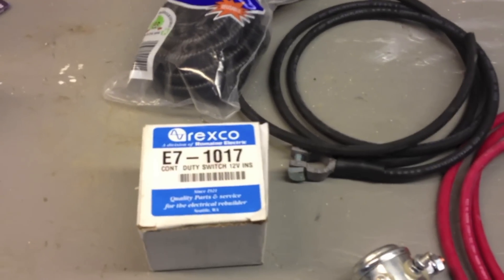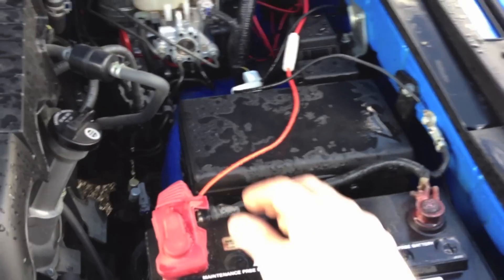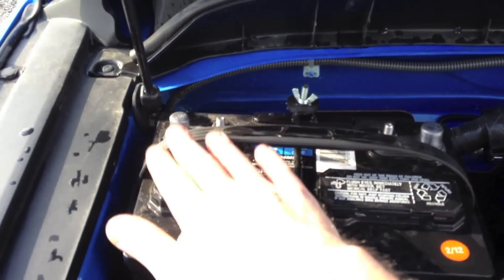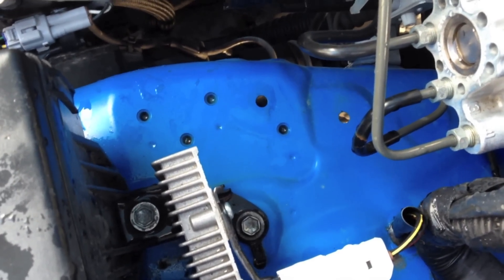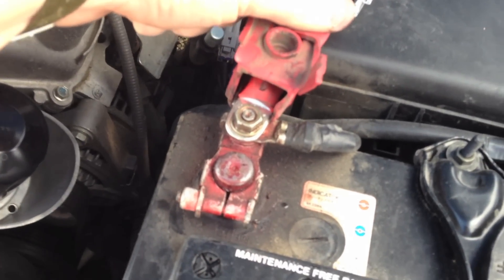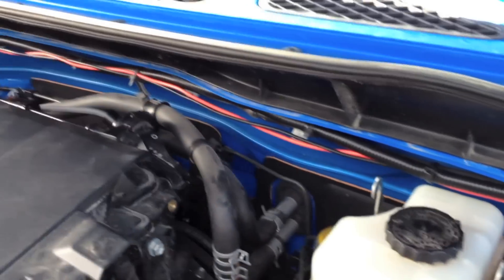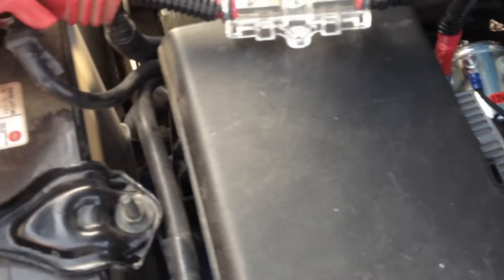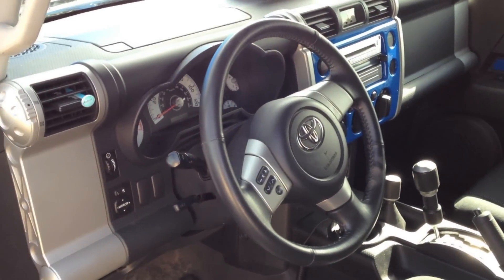FJ Cruiser DIY Dual Battery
This is how I built my FJ Cruiser DIY Dual Battery Setup.

I spent A LOT of time researching on this forum (fjcruiserforums.com) and talking with local ham radio guys and 4x4 enthusiasts.

I have looked over several installed dual battery kits on this forum, I knew it could be done cheaper. Not necessarily with cheaper lower grade parts, but for less money. The battery I used may not be an Odyssey or an Optima, but it works and it works very well. I have parallel batteries and that is a huge plus when you are running lots of auxiliary electrical gadgets or lights. I'm pleased with outcome of this mod. I now have a good base point to start with my electrical mods. Over half of the parts I used were made in the USA, the Solenoid, cable, lugs, battery tray, heat shrink, and terminals.

I hope this thread helps others lik myself that wanted dual batteries but wanted to keep it around $150.

Parts list
-Marine Battery $58
-Group 24 battery tray and hold down $12
-Add-A-Circuit $7
-9ft of Red 4ga welding cable $2.75 a foot - $24.75
-3ft of Black 4ga welding cable $2.30 a foot - $6.90
-2 Terminals 2 @ $4.99 installed - $10
-Heat shrink $4
-Lug -- Starter type 4ga 5/16" eye 4 @ $1 -- 4$
-2 -- 6mm x 8mm and washers $1.50
-12ga black and red wire for solenoid free, I had it lying around
-12v constant duty solenoid $23.35
-40/80 amp fuse block $10 (I don't really care for this fuse, I may replace it)
-Grand Total about = $161.50